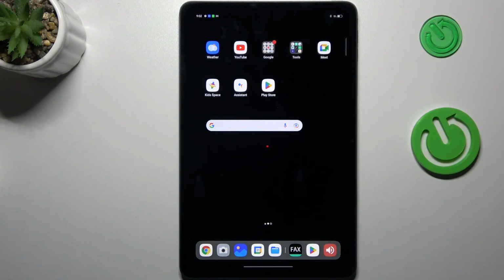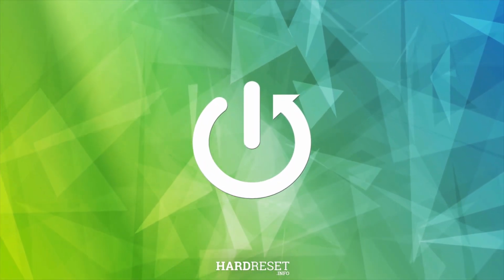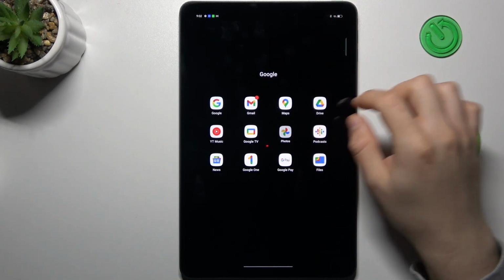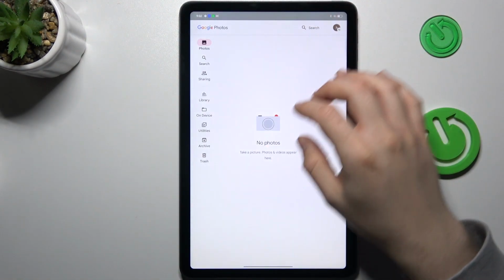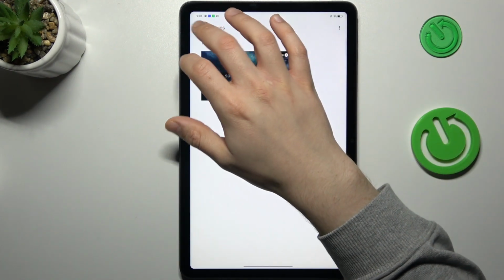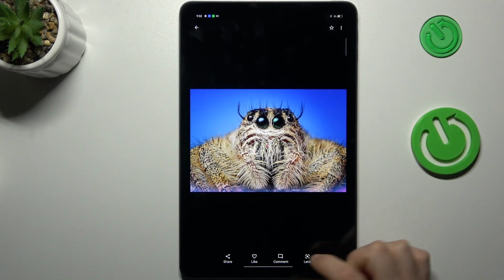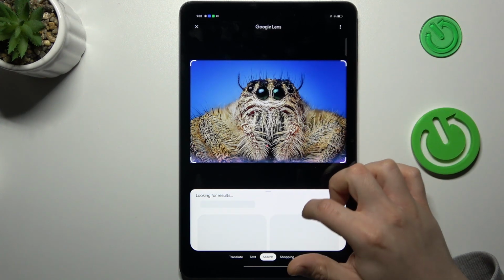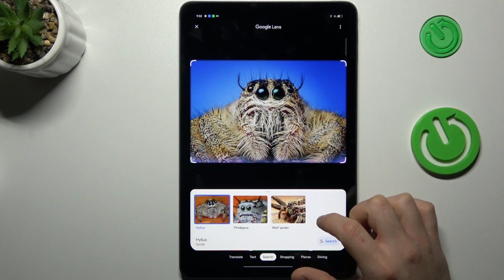Perform Reverse Google Image Search on OPPO Pad Air - Google Search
Find out more info about OPPO Pad Air:
In this video, we will show you how to perform a picture search on Google. Yes, it's very easy to do - choose one of the photos from your OPPO Pad Air Gallery and use the Google Lens app (or just the normal browser settings) to find the picture on Google in a few seconds! You can check out more detailed instructions by clicking on the video above. Thumbs up if our new video was useful to you!

How to Perform Reverse Google Image Search? How to Search Image on Google on OPPO Pad Air? How to Find the same image on Google?